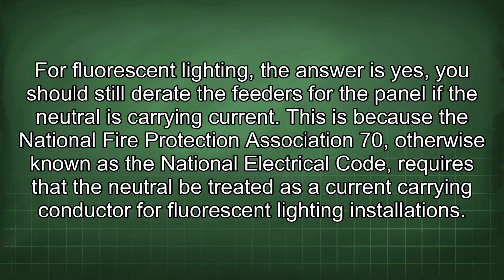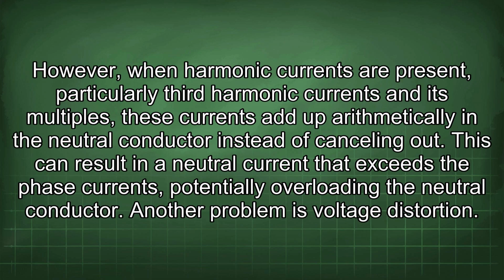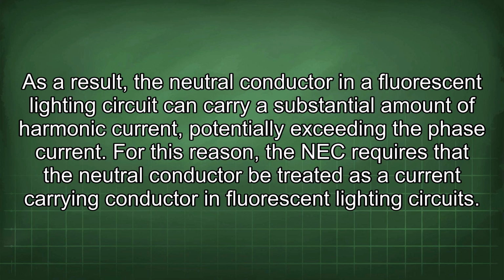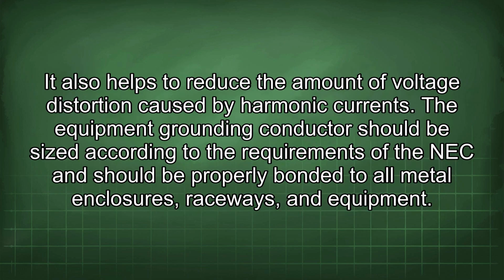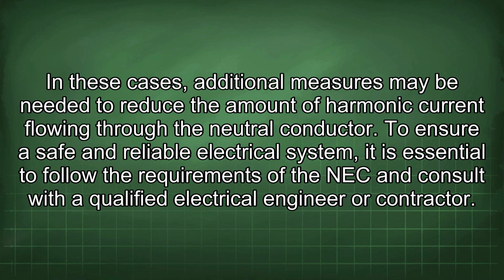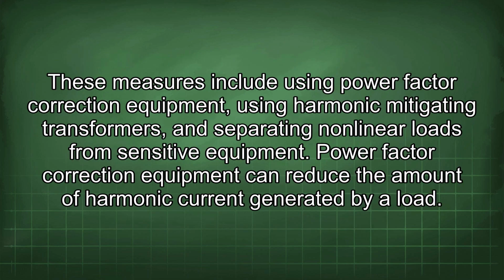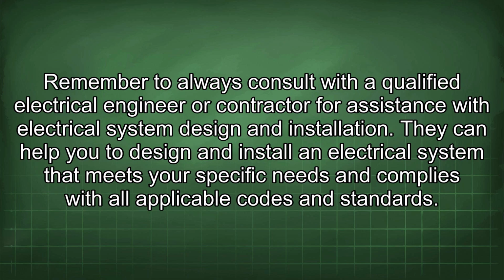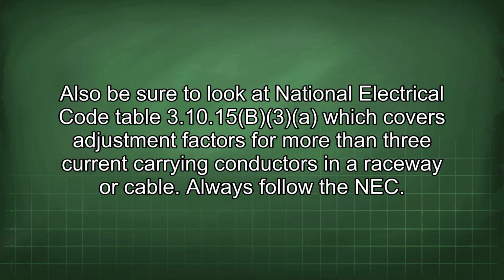Derating Feeders and Neutral Conductors Explained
This video discusses derating feeders for fluorescent lighting and computer loads. It covers NEC requirements and considerations for neutral conductors. Consult with local inspectors for specific installation needs.